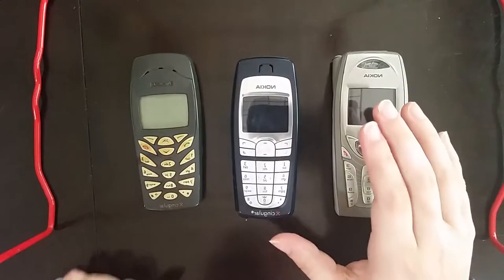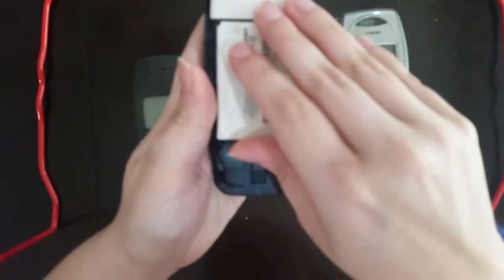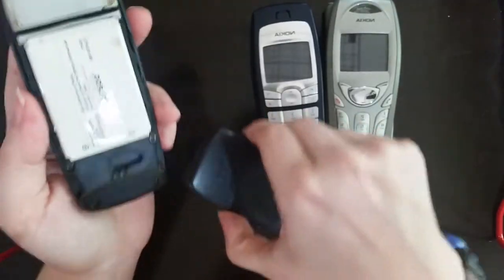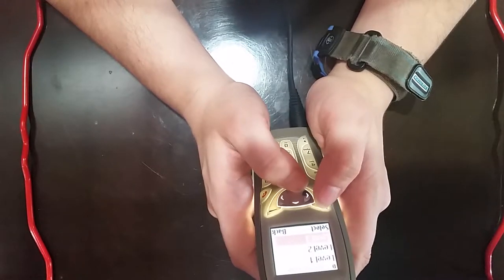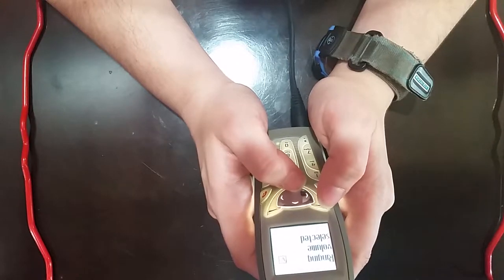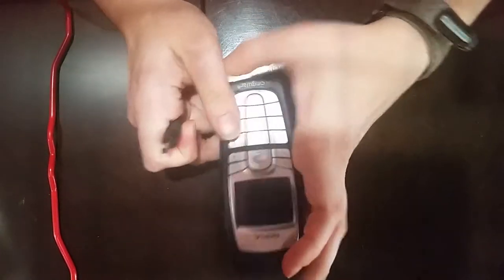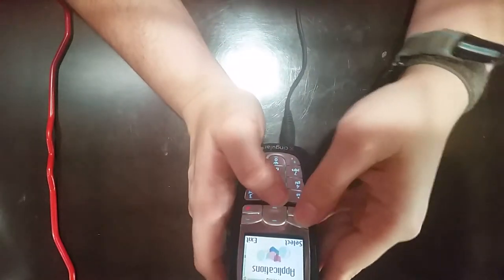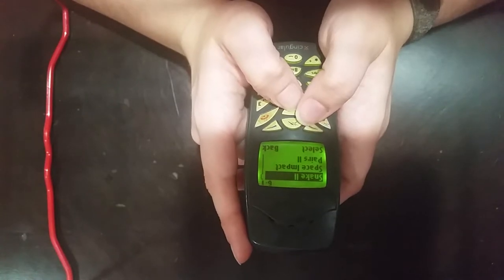Nokias (3587i Ringtones + Snake II on the 1261)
Welcome back to RetroComms! Today, I've got 3 Nokia handsets to show you; the 3587i, 6010, and the 1261. Sadly, no 3310 here, but these handsets are still very robust and durable. I hope you guys enjoy!

P.S., Happy Independence Day to all of my American viewers! Celebrate responsibly.